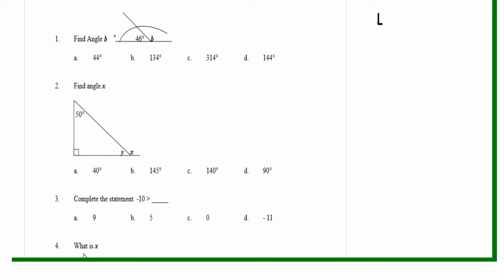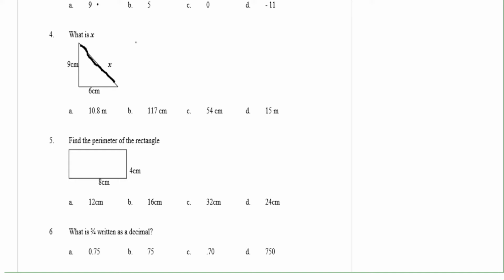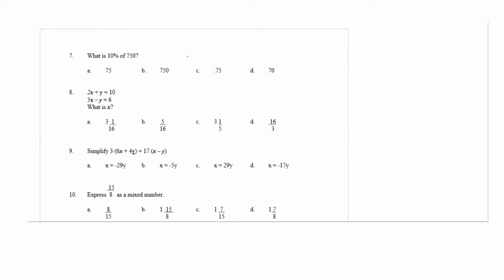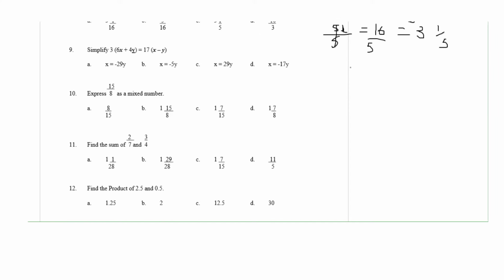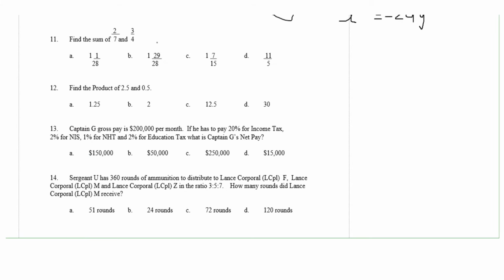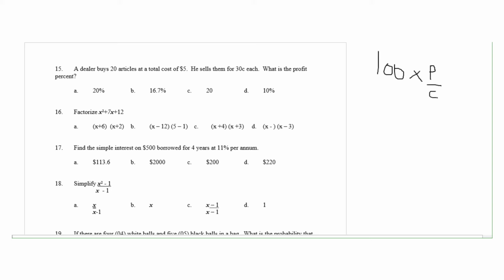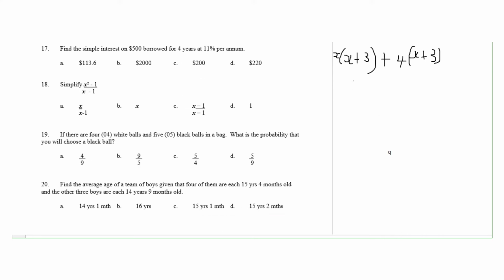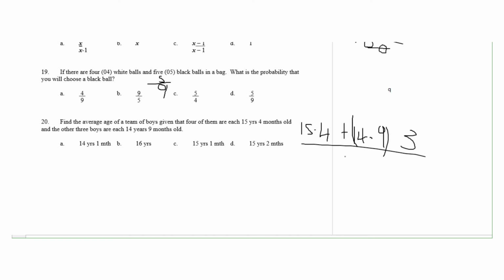JDF MATH ENTRANCE TEST PREPARATION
THIS VIDEO IS TO SHOW YOU SOME TOPICS THAT YOU SHOULD LEARN FOR THE EXAM .